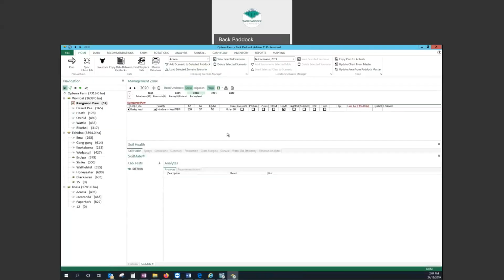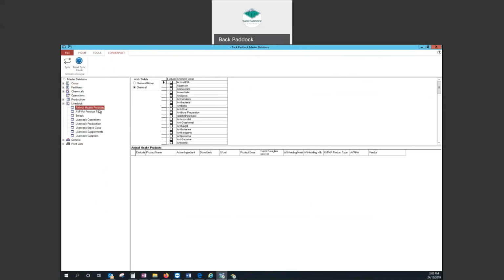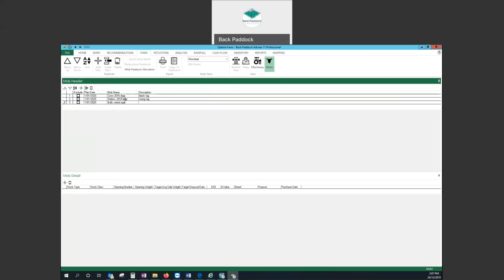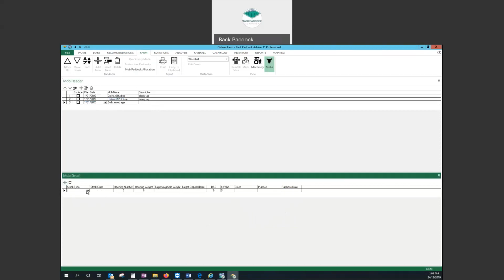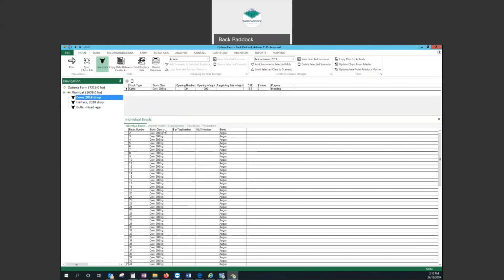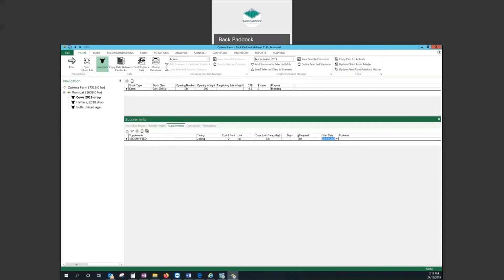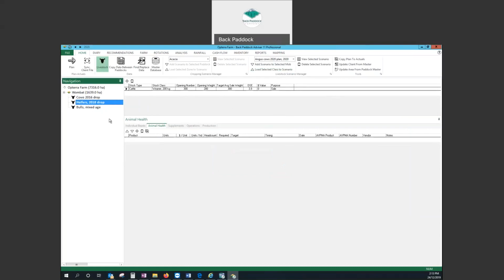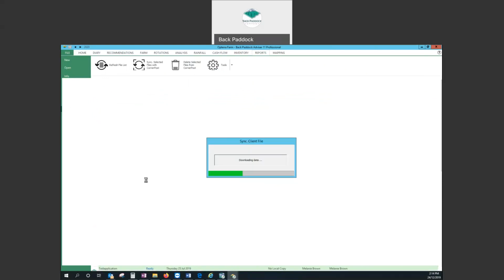BPAM Livestock Inputs Planning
Livestock Inputs Planning with Melanie Brown